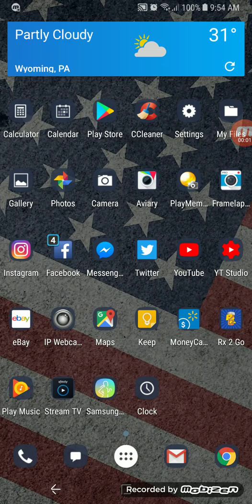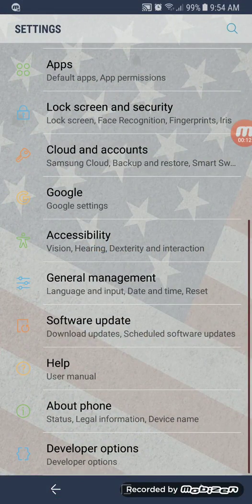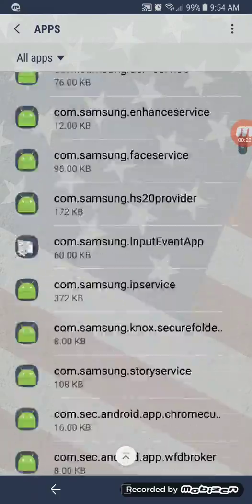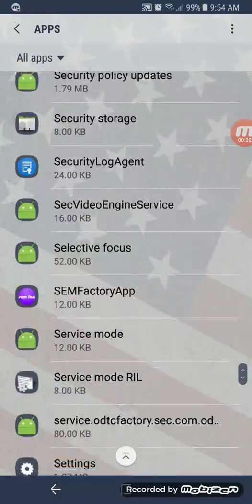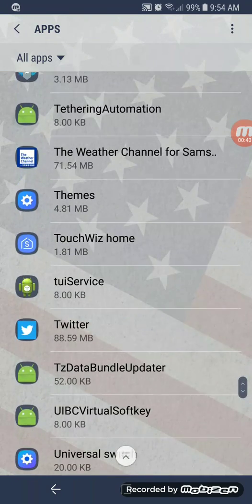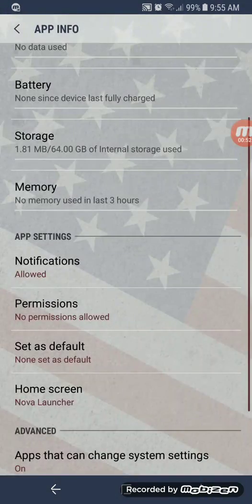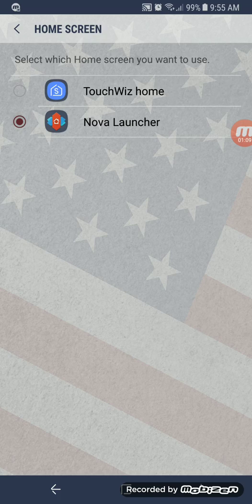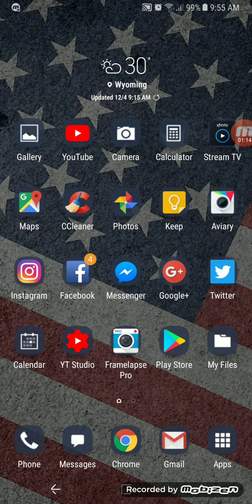Set default launcher after update Samsung galaxy s8 and s8 plus